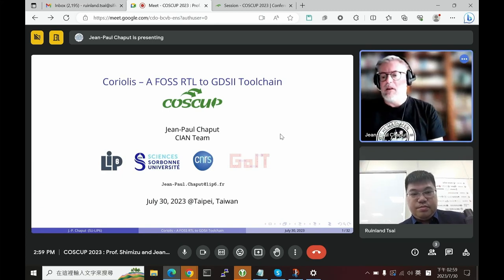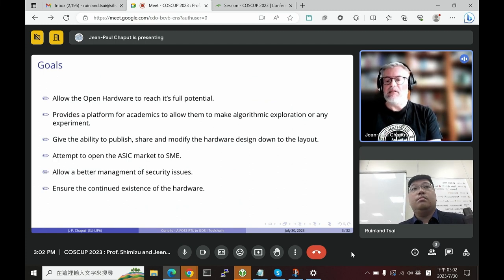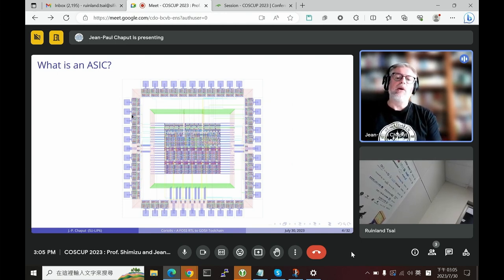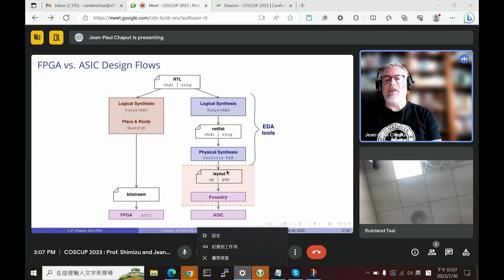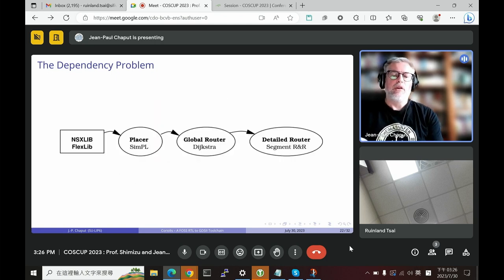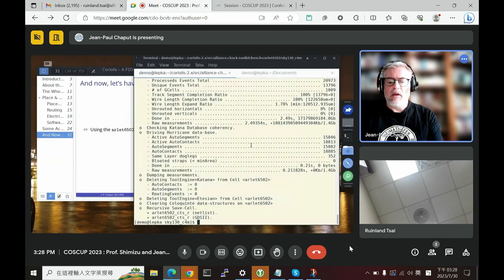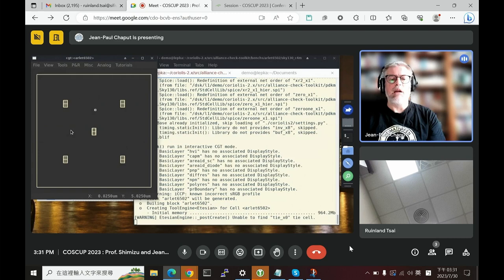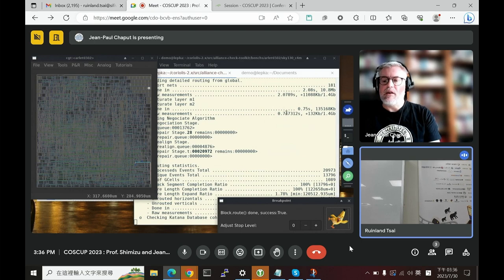Coriolis A RTL to GDSII FOSS Toolchain